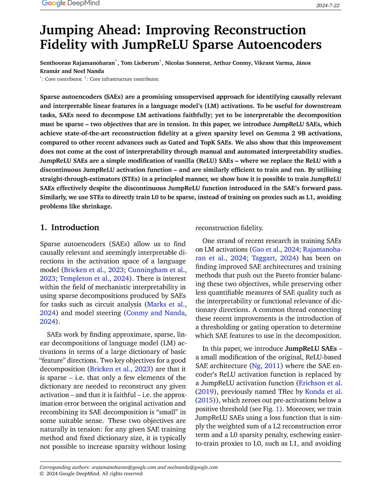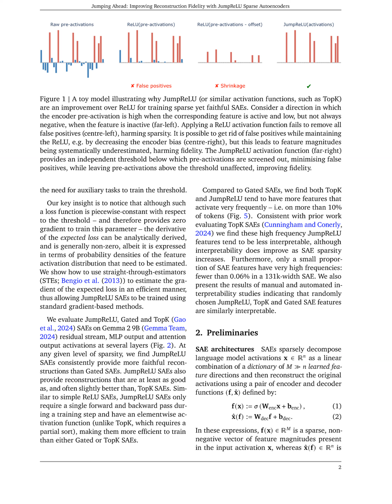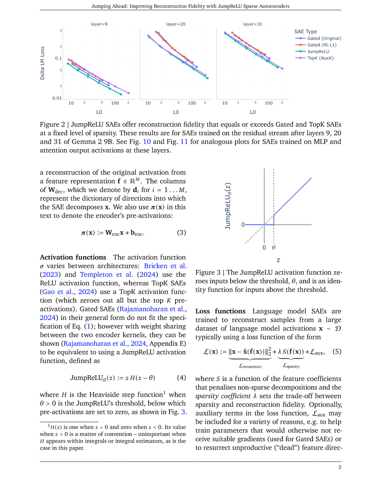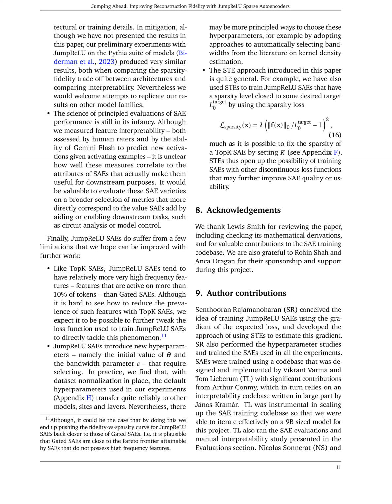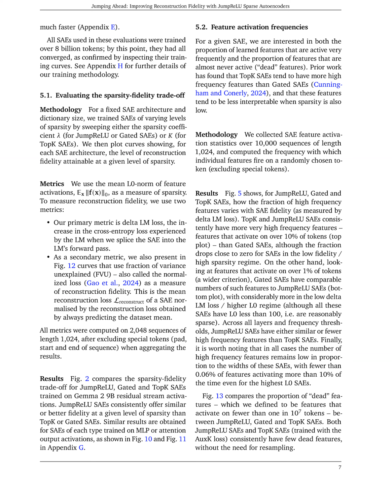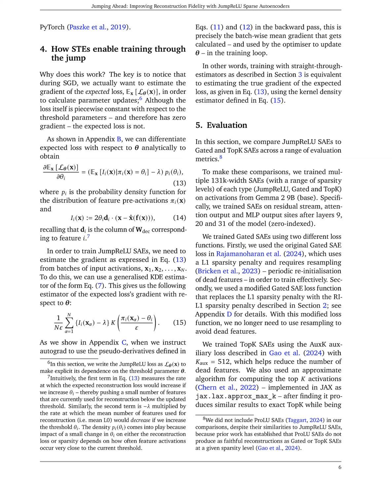[QA] Jumping Ahead: Improving Reconstruction Fidelity with JumpReLU Sparse Autoencoders